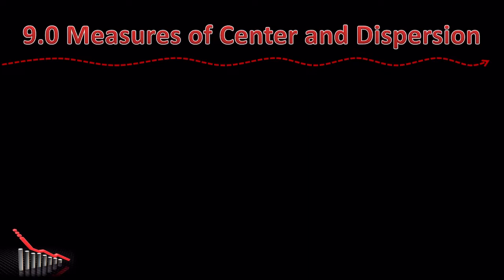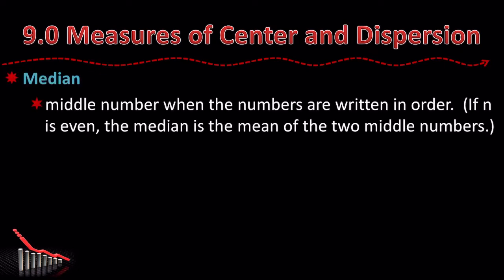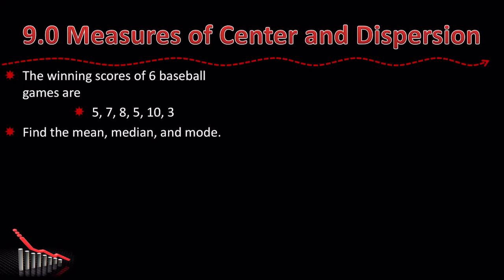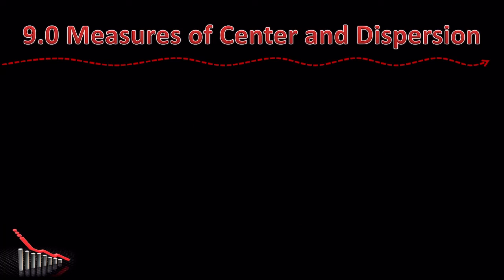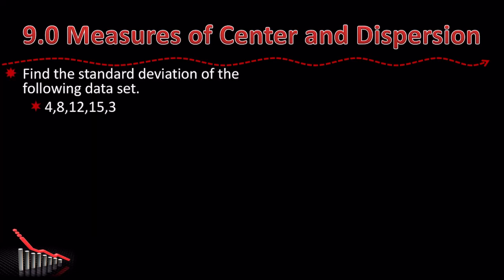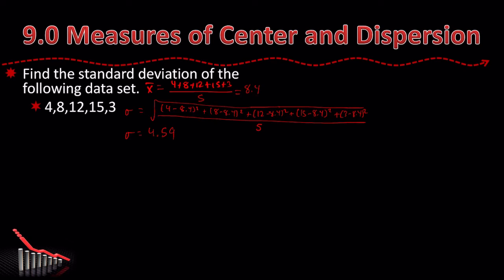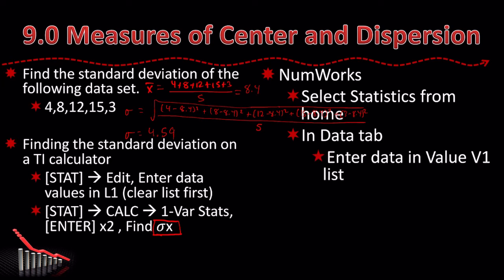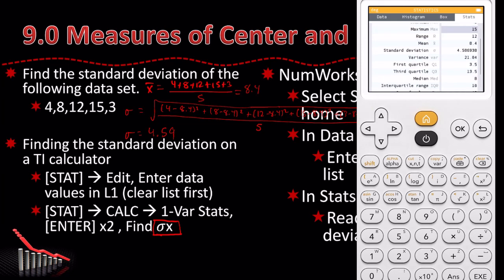Algebra 2 09.0 Measures of Center and Dispersion